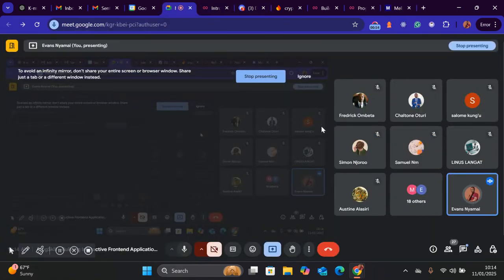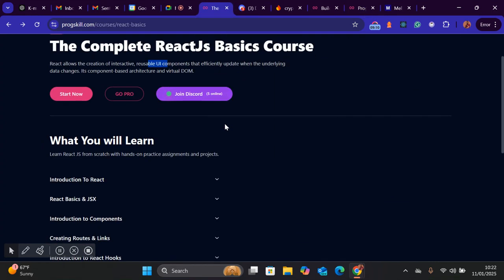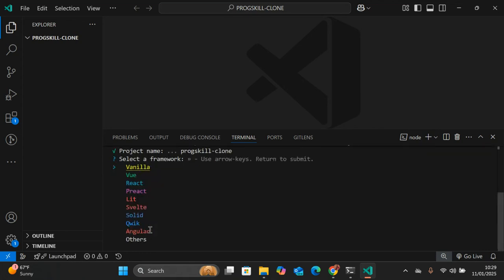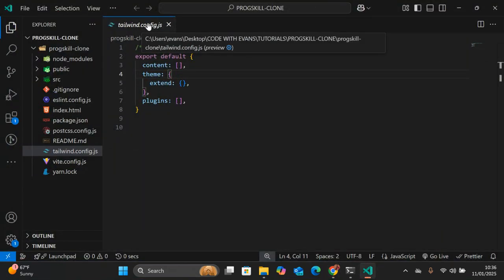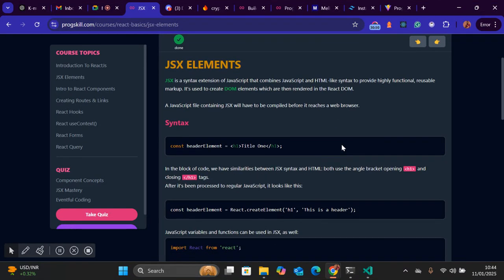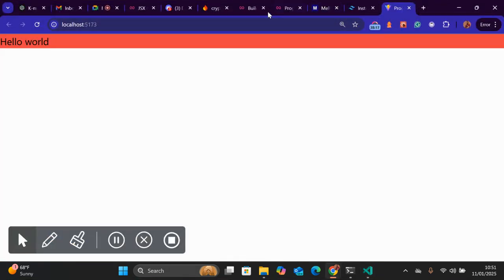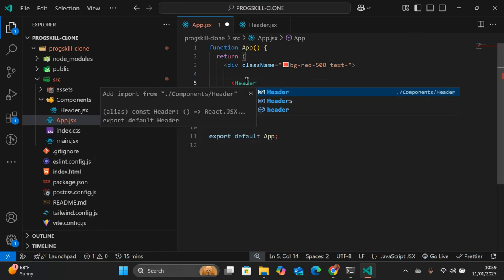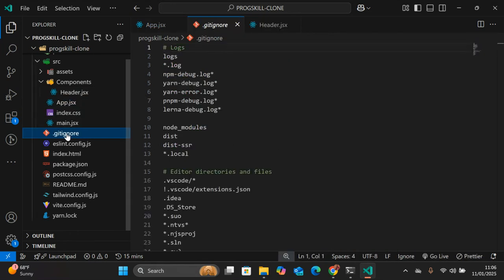React + Tailwind Session 1